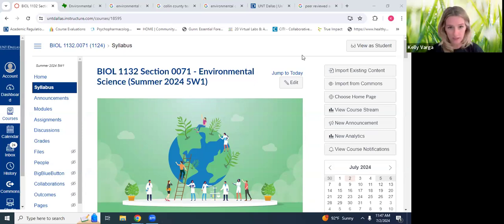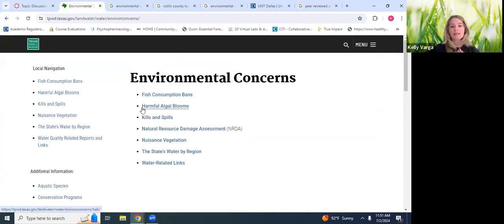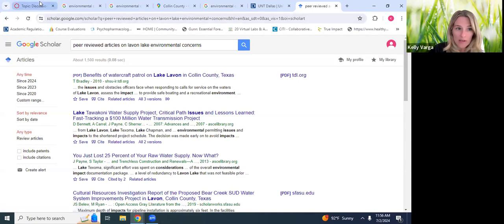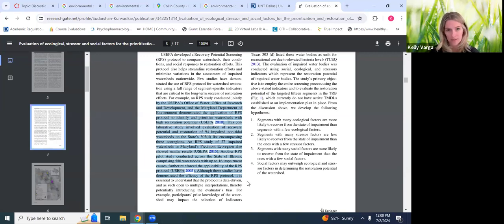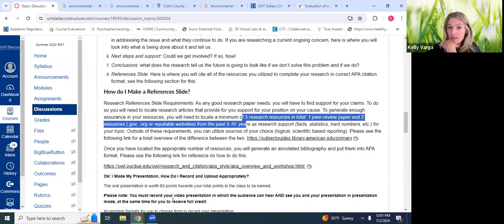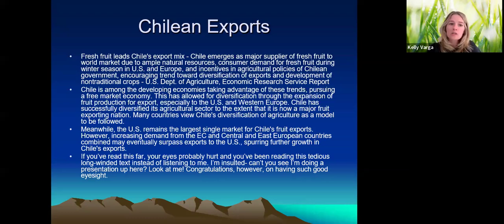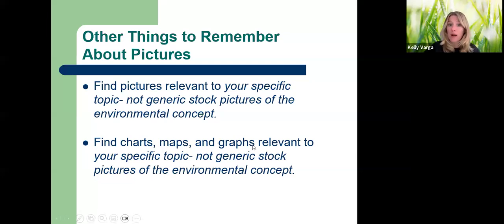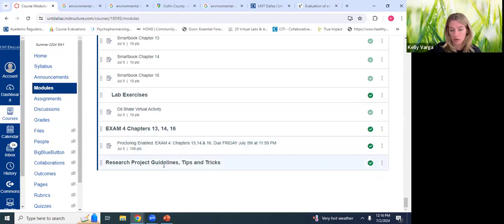Video Research Project: Details, Tips and Tricks